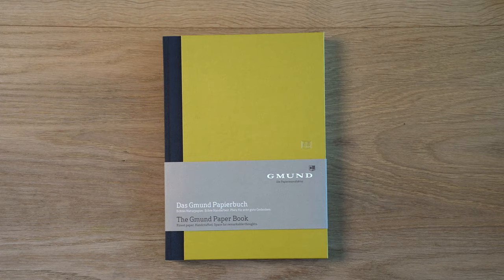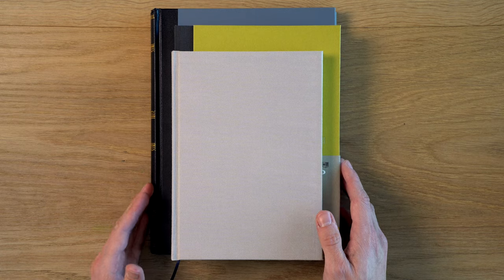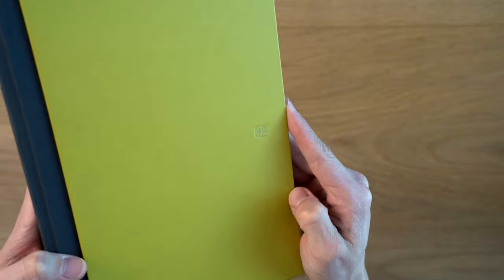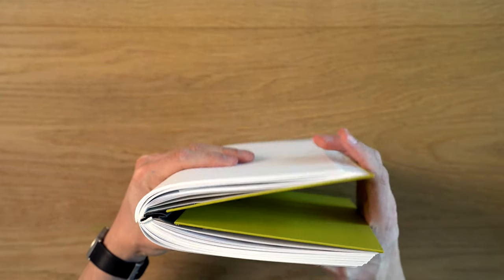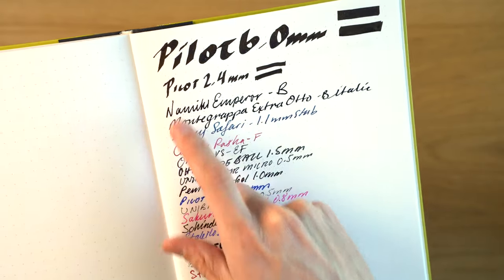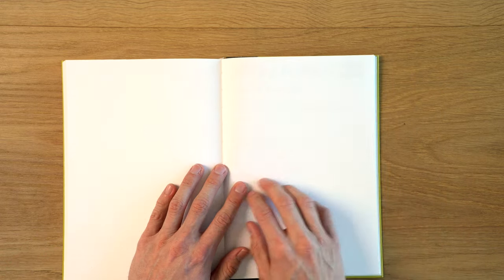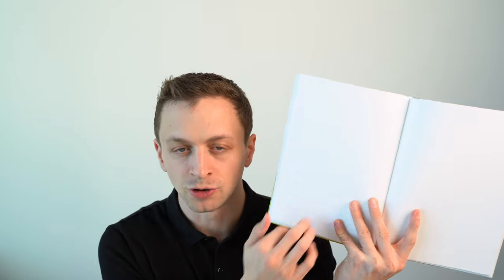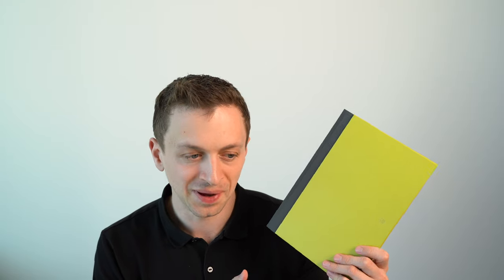Gmund Paper Book Notebook Review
In this 4K video I review the Gmund Paper Book notebook. This high quality notebook features Gmund Bauhaus Dessau paper with a dot grid print

0:00 Introduction
0:27 Background
1:10 Specs
2:29 Walkthrough
4:48 Paper Test
6:21 Pros / Cons